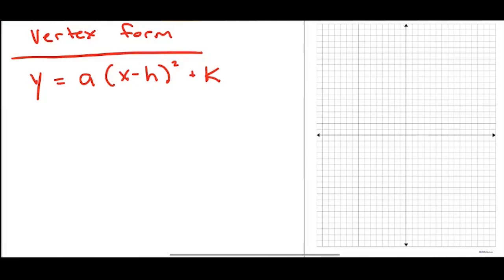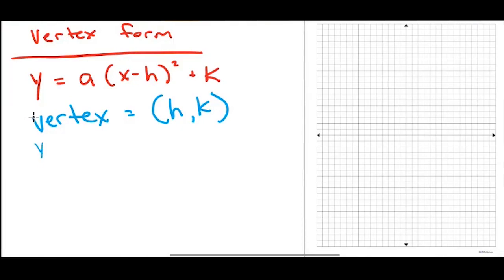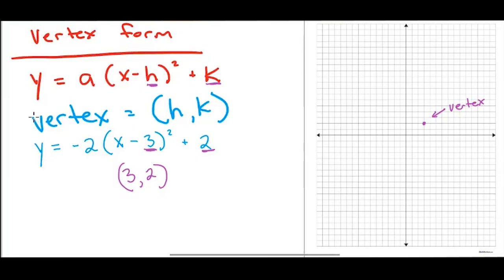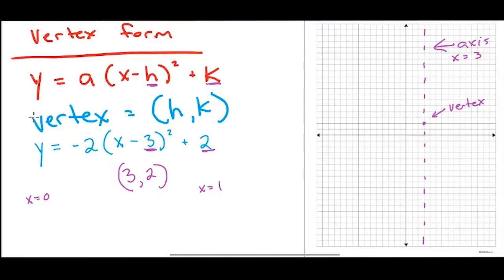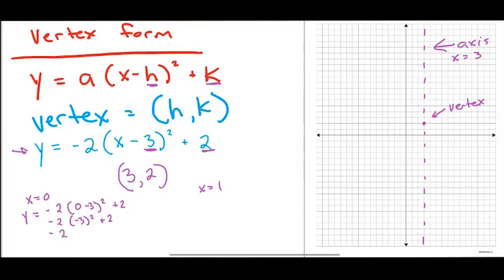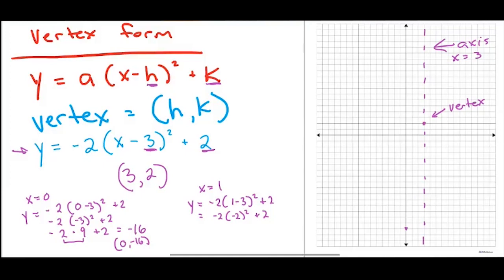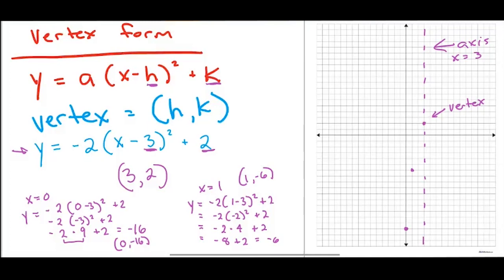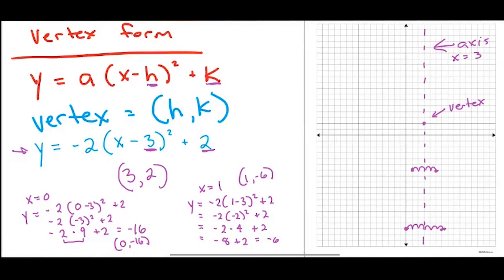Alg2 5•2 Graphing Quadratic Functions in Vertex Form A